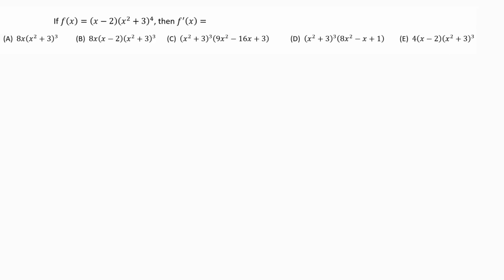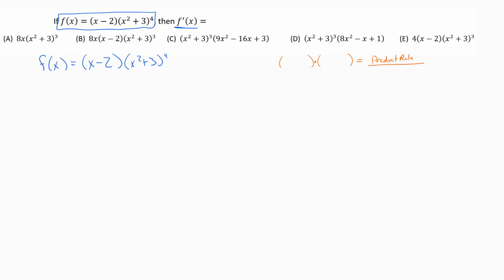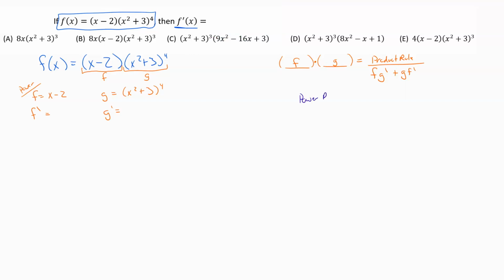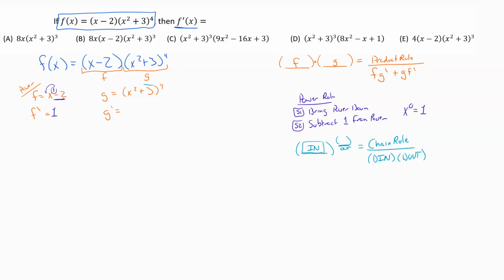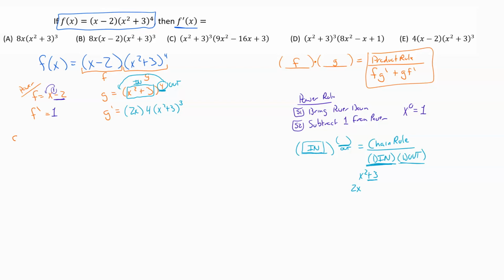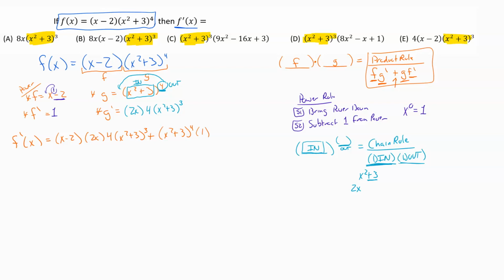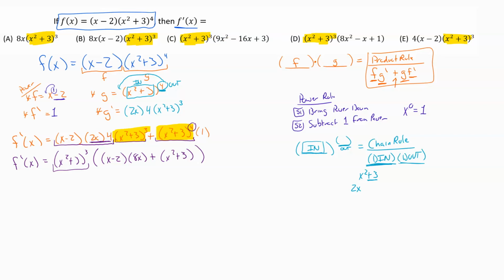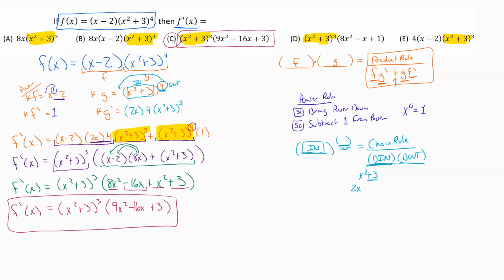AP Calculus AB: Product Rule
This question is based on the No Calculator allowed section, and covers how to apply the Product Rule derivative method.

$f\left(x\right)=\left(x-2\right)\left(x^2+3\right)^4$